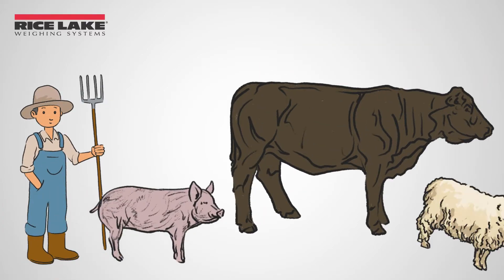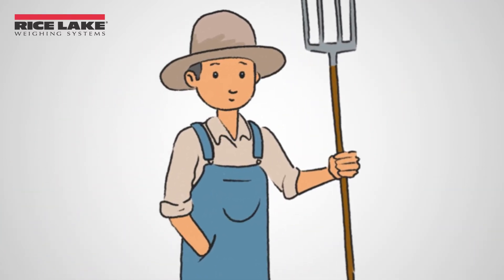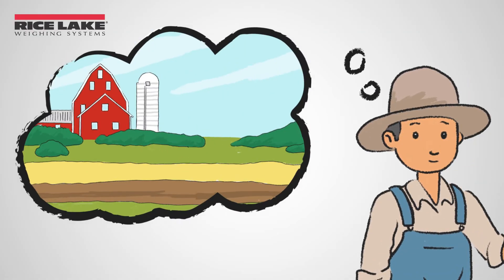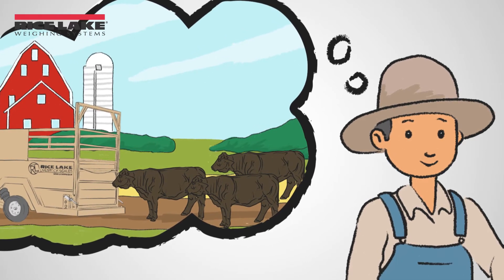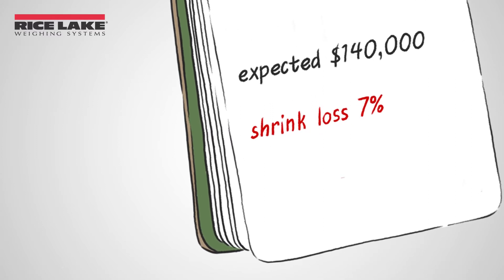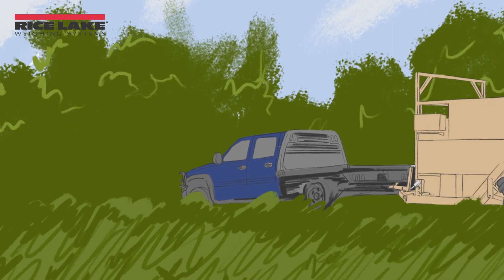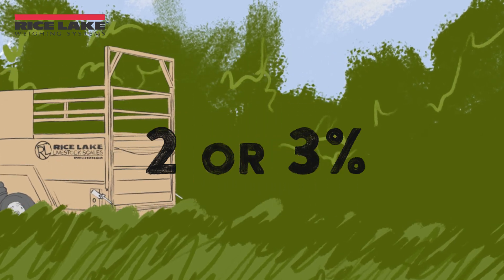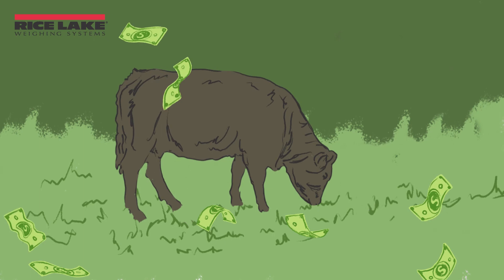What is "Shrink" When Weighing Livestock?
Minimizing shrink is essential when selling livestock, whether that’s cattle, hogs, sheep or anything in between.
When selling livestock, cattle leave the seller at a certain weight and arrive at the destination weighing less.
Depending on travel distance, weather and other stress factors, animals can lose significant weight during transport. Sometimes even up to 8% of their weight.
Owning your own scale or bringing the scale to the animals is the best way to reduce shrink, and the overall economic impact to a rancher’s bottom line.